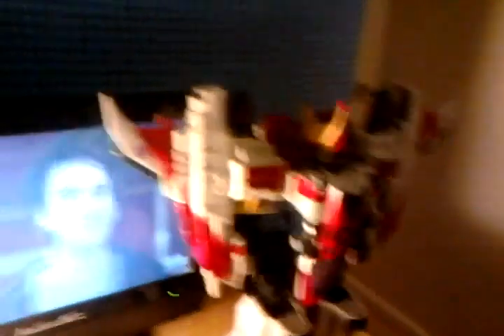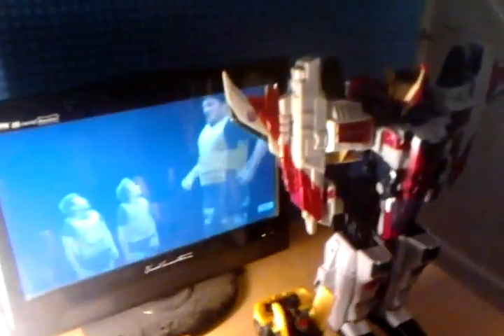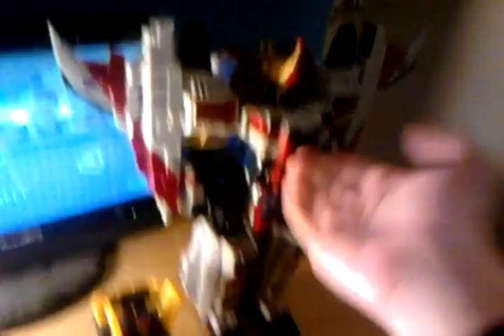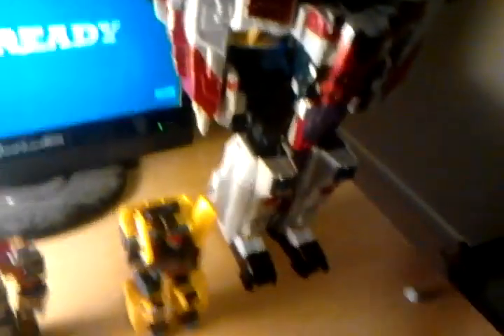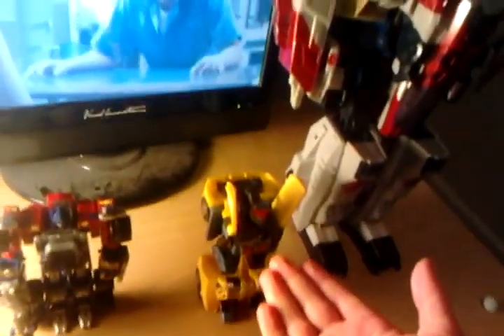My evaluation on prime, hotshot and starscream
my views on the toys I just reviewed